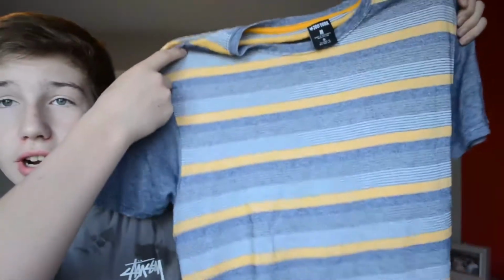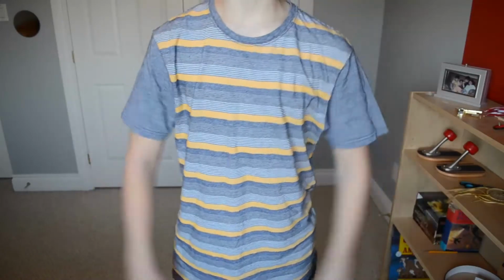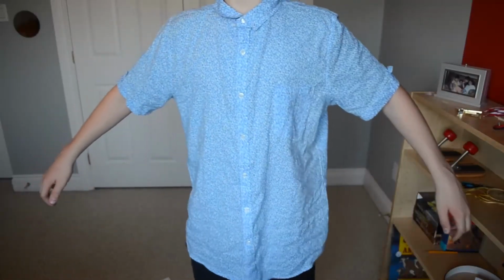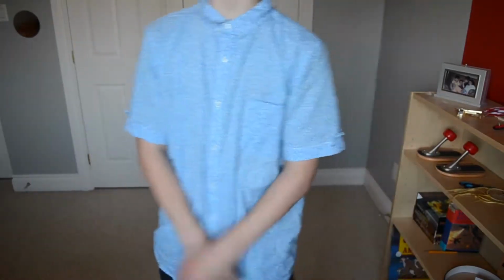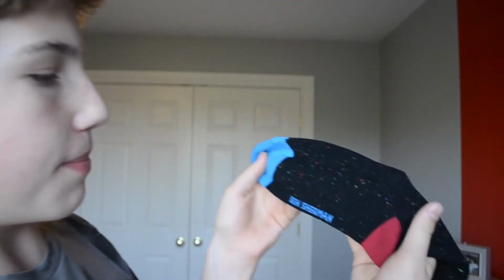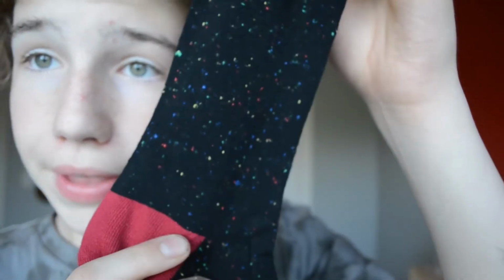Winner's Haul (OFWGKTA & Zoo York)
Earl Sweatshirt OFWGKTA Odd Future